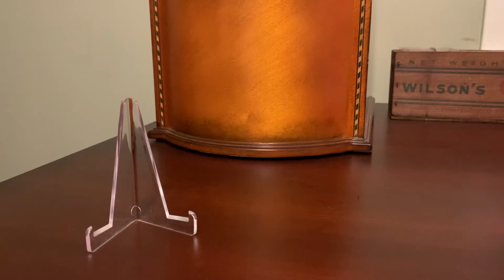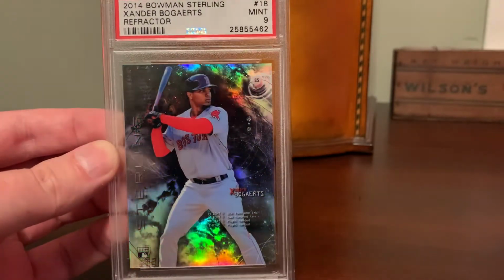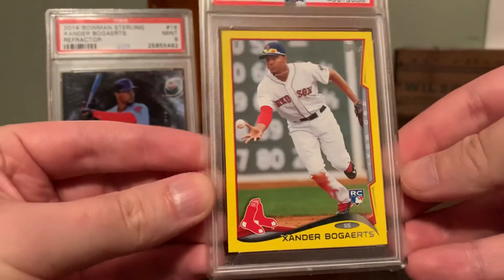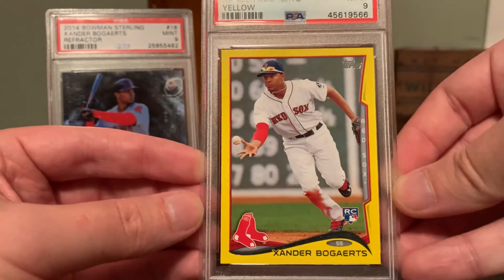Episode 60 - A Pair of Bogaerts RCs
My favorite active baseball player since late 2013 has been shortstop Xander Bogaerts of the Red Sox.  Here are two slabbed RCs from my Bogaerts collection!